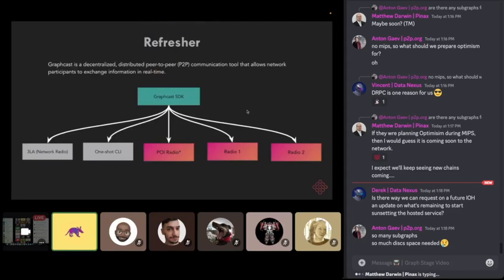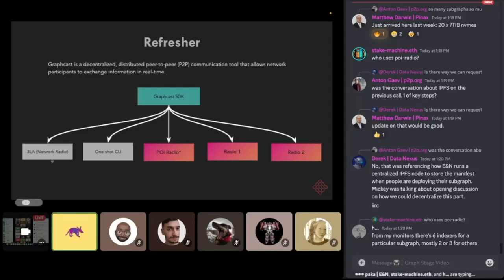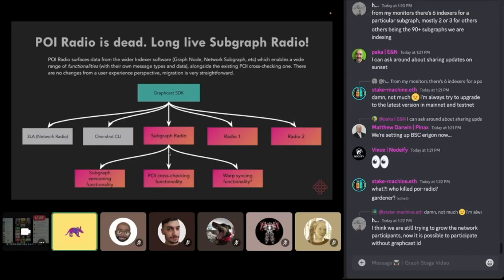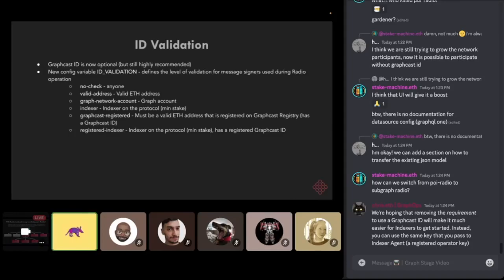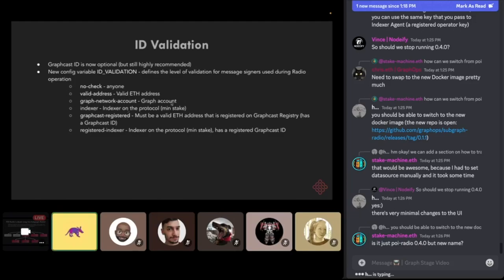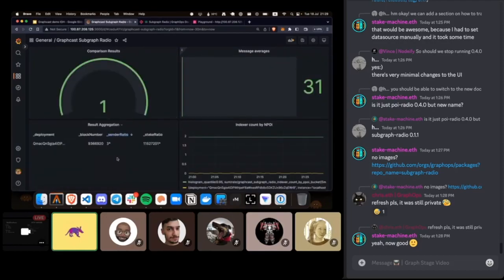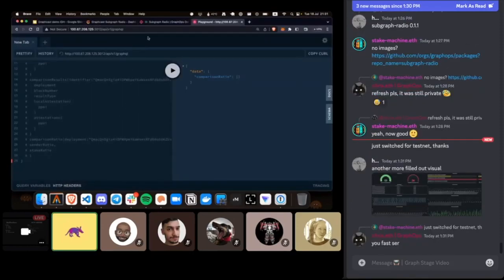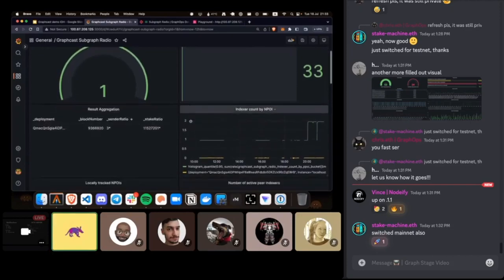IndexerOfficeHours 116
We will be running weekly Indexer Office Hours in the “Graph Stage” video channel on Discord, every Tuesday between 6pm - 7pm UTC.